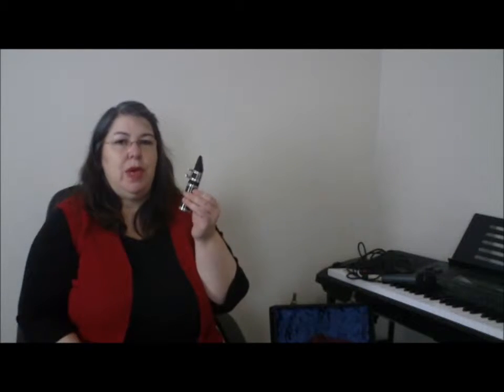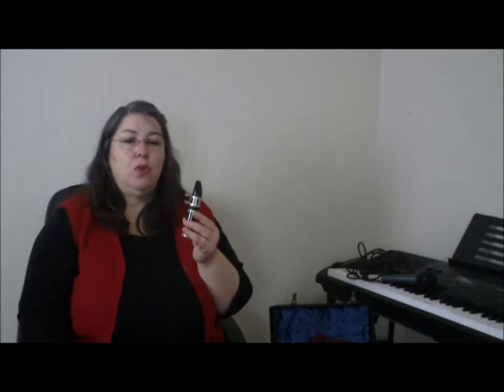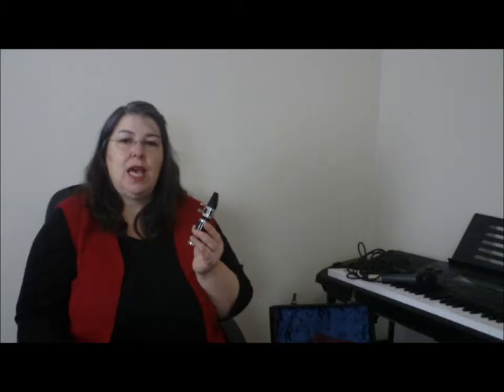Getting a sound Clarinet MP4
Learn the easiest way to start make a sound on Clarinet.

Feel free to connect if you have questions on facebook
or visit shop.wendysmusic.com.au for resources to help you learn or teach and my website for free offers.